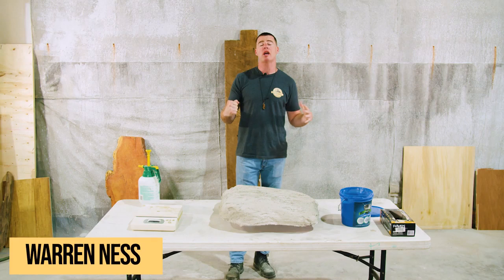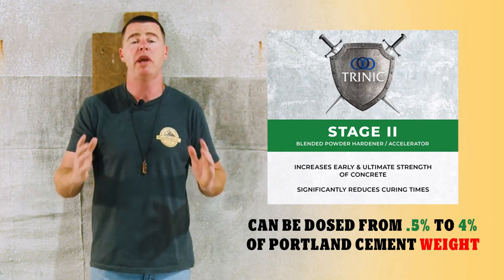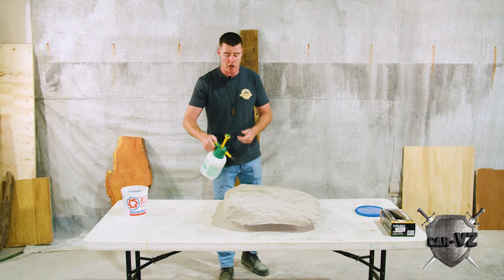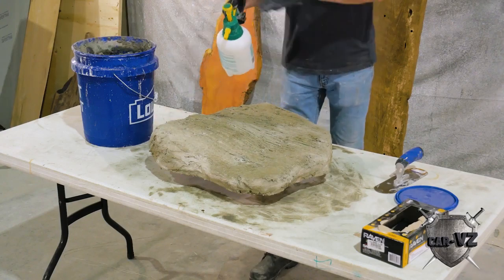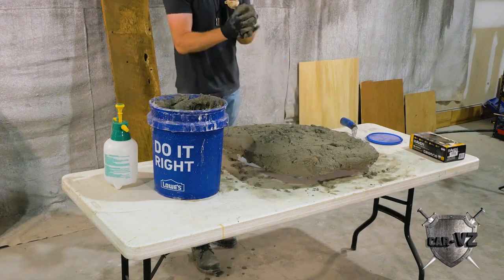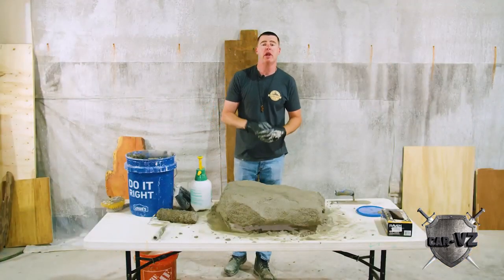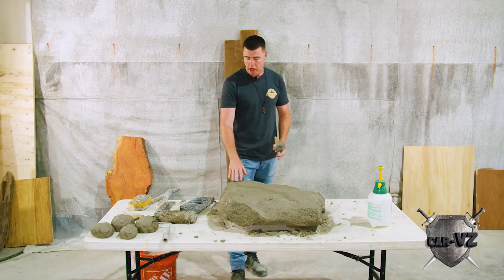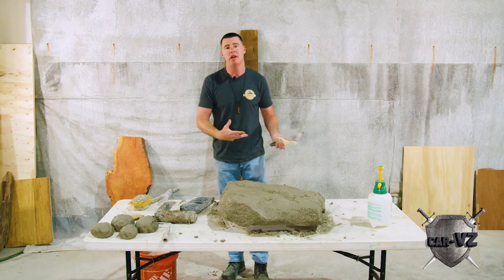Using Accelerator in a Vertical Mix Tips From the Stude!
Trinic's STAGE II Blended Hardener /Accelerator

Concrete goes through three distinctive hardening / curing stages. During the first stage little or no strength is gained. During the second stage as much as 1,000 PSI per hour in strength gains can be realized, during the third stage strength gains of 50 PSI per hour happen. Ordinary accelerators start working the second they contact the cement, shortening the working time of stage one. Trinic Stage II is designed to start working during the second stage of strength development.

Benefits:
Less chance of warpage, curling, or cracking
A must for winter concrete
Increase strength gains as much as 50% overnight.
Designed to work with Trinic’s GFRC & Car-VZ Admixes